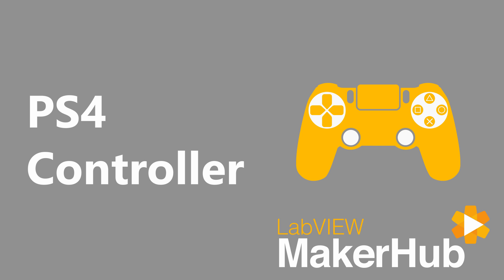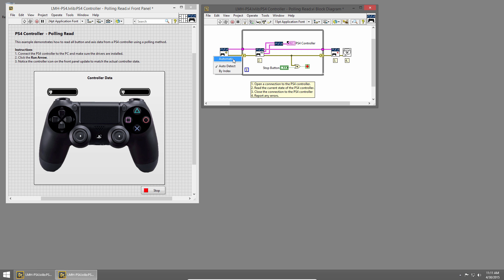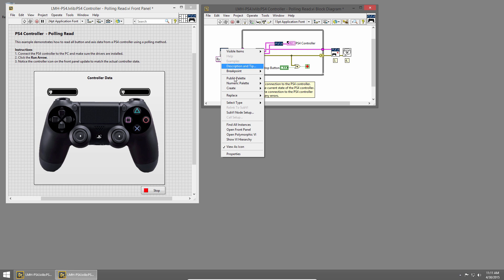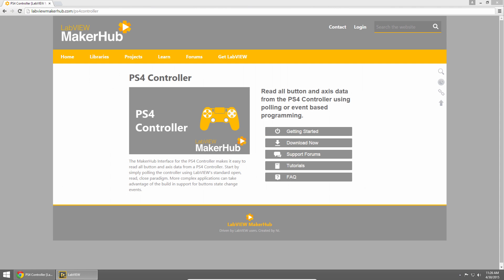Intro to PS4 Controller | LabVIEW MakerHub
The MakerHub Interface for the PS4 Controller makes it easy to read all button and axis data from a PS4 Controller. Start by simply polling the controller using LabVIEW's standard open, read, close paradigm. More complex applications can take advantage of the build in support for buttons state change events.